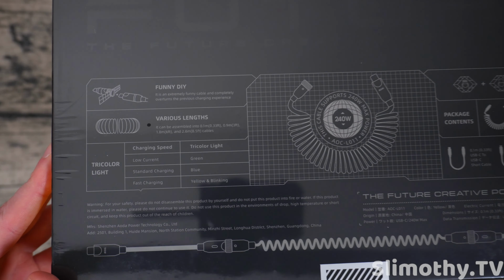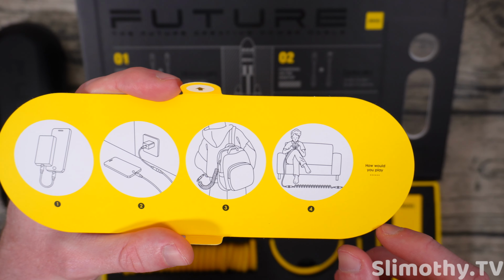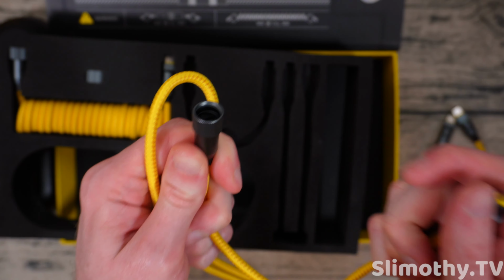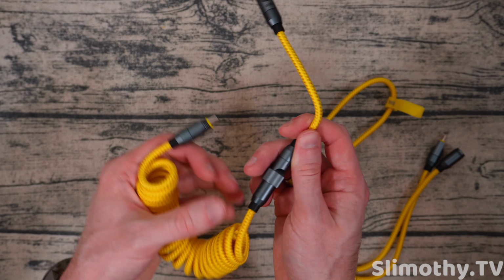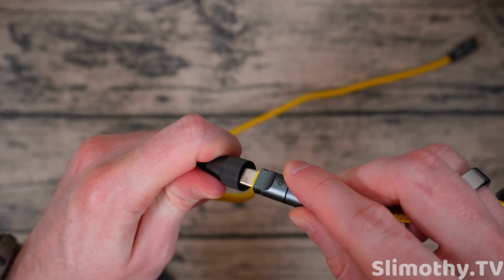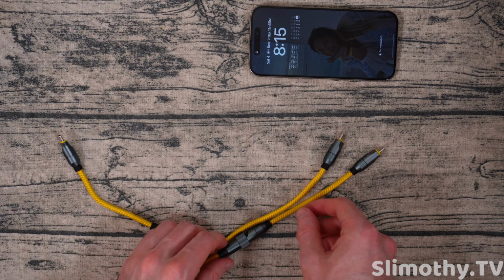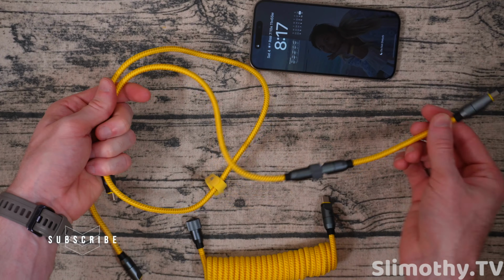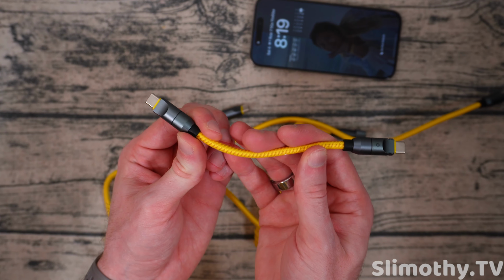AOHi 240W "THE FUTURE" Creative Power Cable Set - CUSTOMIZABLE Cable Length! // Best USB-C Cables?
Today we're reviewing AOHi's new "The Future Creative Power Cable Set" which includes USB-C and Lightning cables that can have their lengths customized! Need a long cable for bed? It's got one. Need a super short cable for charging from a power bank? It has that too! Super strong and durable cables with premium materials make this one of the best charging kits on the market that we've tested. Check it out! Big thank you and shoutout to AOHi for sending this charging cable kit out free for review.

Link to purchase AOHI 240W THE FUTURE CREATIVE POWER CABLE SET (0.33~8.53FT)

AOHI 240W THE FUTURE CREATIVE POWER CABLE SET (0.33~8.53FT) Website Description:

Blazing-Fast Power Delivery: Compared to normal 60W/100W fast charging cables, AOHi The Future Creative Power Cable Set is compatible with USB-C 240W PD3.1 lightning-fast charging, giving you the freedom to charge phones, laptops, and other devices.
Playful but also Playable: Take control of charging your devices no matter where life takes you with AOHi’s custom-length cable set. Build your perfect cable in seconds with easy-connect technology that gives you the length needed to charge all of your devices, even in long distances up to 2.6 meters from the outlet.
Safe & Smooth Charging: The USB C PD3.1 cable has an exclusive E-marker smart chip that intelligently matches the required current, and the MFi-certified chip built in AOHi enables safe and fast charging through this cable for your Apple devices.
Broad Compatibility: This 240W USB C Charging cable set works seamlessly with Laptops(2022 MacBook Pro, etc), Cellphones(iPhone 15 series/iPhone 14/14 Pro/13/13 Pro/12/12 Pro, Samsung S22, Google Pixel, LG, etc.), Tablets(iPad Pro, etc.), Switch, Steam Deck, and more. (Note: Data transfer speed is 480Mbps and can transfer a 1GB movie in 30 seconds.)
Built to Last: Soft housing, skin-liked rubber or nylon-braided and solid fiber core keep this USB C cable set from fraying or splitting while exposed to over 30,000 bend tests. The tangle-free design allows you to easily wrap up and stow it away.
A Perfect gift for you: We wrap it in a fantastic gift box to make it even more appealing to your loved one. What You Get: 1*0.33ft USB-C to USB-C short cable, 1*0.33ft USB-C to lightning cable, 1*2.6ft extension cable, 1*5.6ft spring cable, 1*gift box, 1*user manual, 1*capsule storage, 18 months warranty, and our everlasting customer service are all included in the package. (All the worldwide shipments, duties, and taxes are included in the prices. They are truly great deals for you to select from.)

SlimothyTV (formerly iTouchAppReviewers) is a participant in the Amazon Services LLC Associates Program, an affiliate advertising program designed to provide a means for us to earn fees by linking to Amazon.com and affiliated sites.